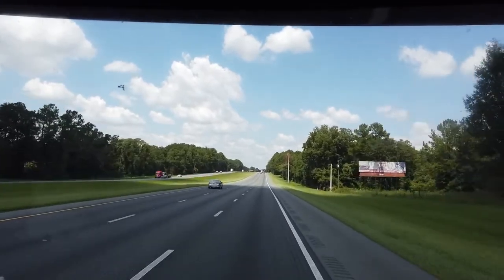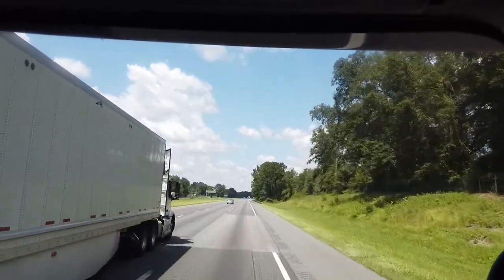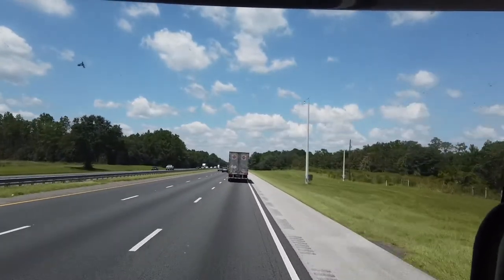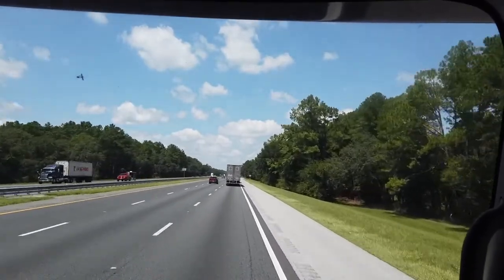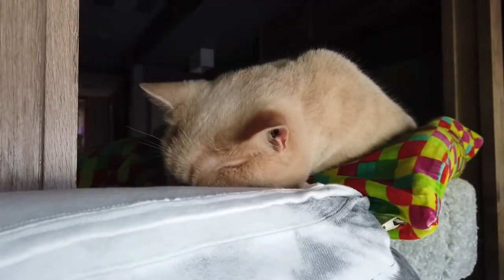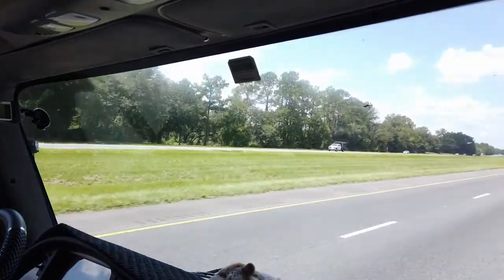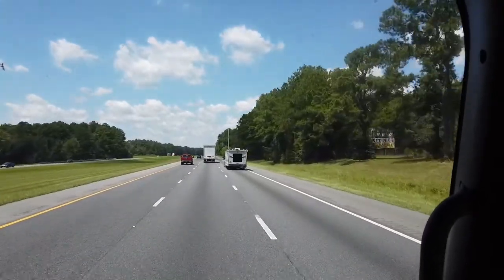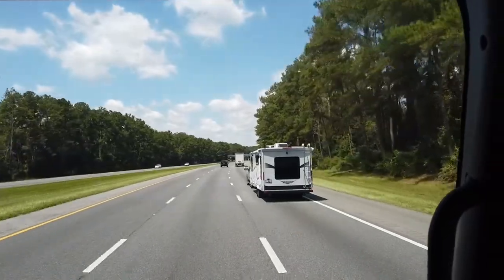Florida-Georgia Road Tripping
On the road in Florida getting ready to cross that Florida-Georgia state line.